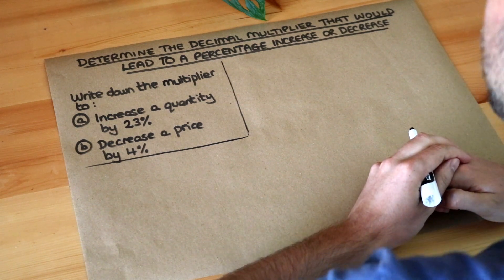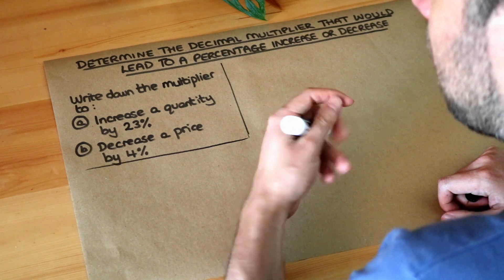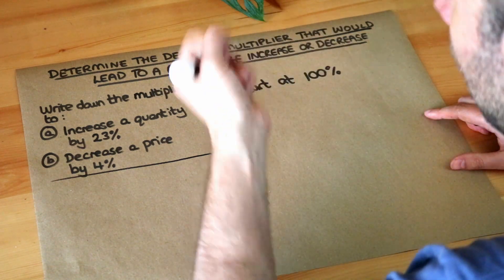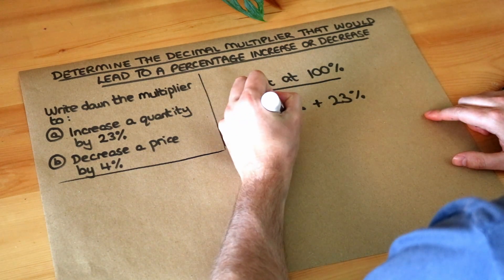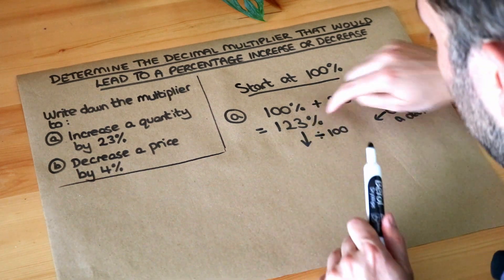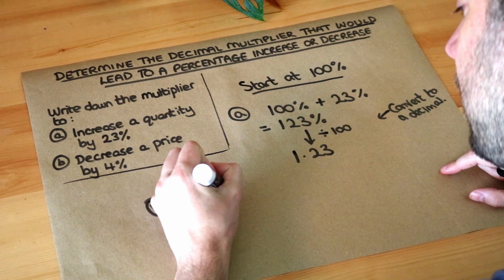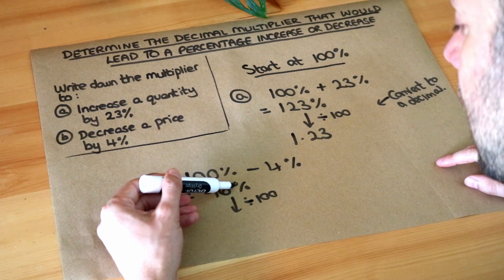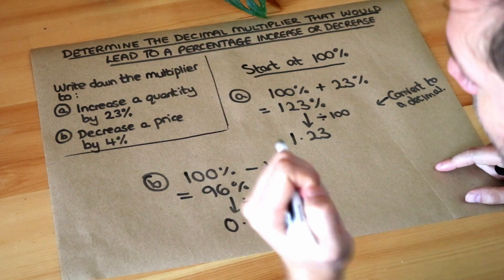Key Skill - Determine the decimal multiplier that would lead to a percentage increase or decrease.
"Determine the decimal multiplier that would lead to a percentage increase or decrease."